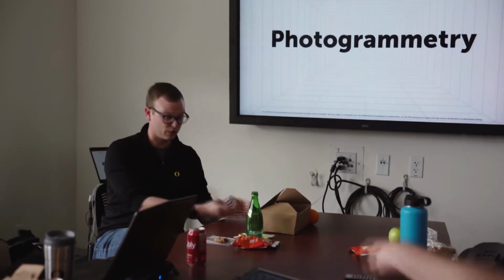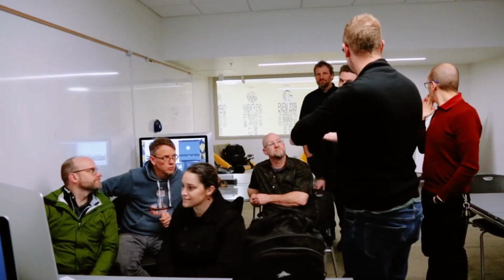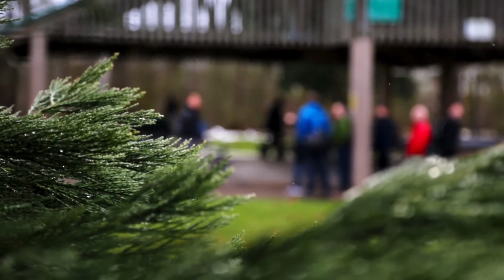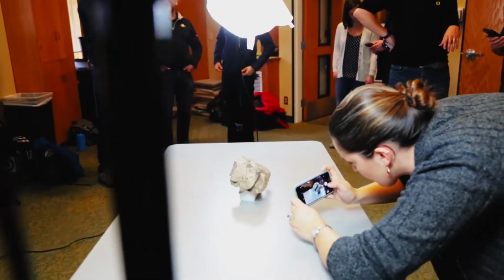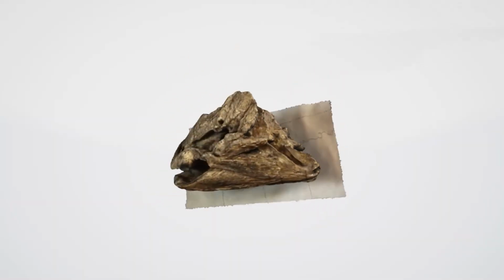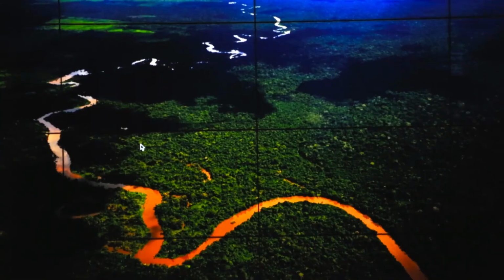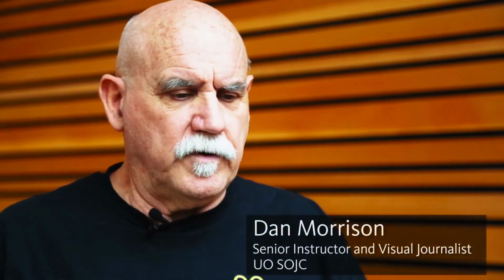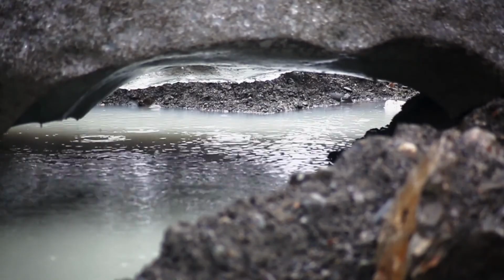Creating 3D AR objects through photogrammetry: SeeBoundless + University of Oregon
Once reserved for military operations and large-budget cinema effects, SeeBoundless has worked with technologists, 3D artists, researchers and camera companies to perfect the planning, production and distribution of photo-realistic 3D objects.

We are using this technology in newsrooms to create entirely new ways to engage audiences into detailed reporting and in-depth storytelling, we’re working with educational institutions to find betters ways to bring lessons plans alive in the classroom and we’re developing new ways to use this technology in the field for NGOs and non-profits to help educate vulnerable populations.

Photogrammetry is the foundation for realistic augmented reality (AR) experiences and is quickly becoming a standard tool in our storytelling process.

SeeBoundless has spent more than 1,000 hours perfecting capturing and stitching techniques allowing us to capture objects as small as a marble bust (see left) to as large as city blocks.